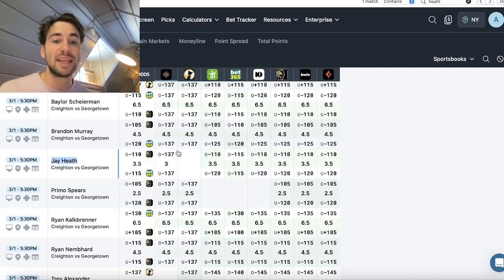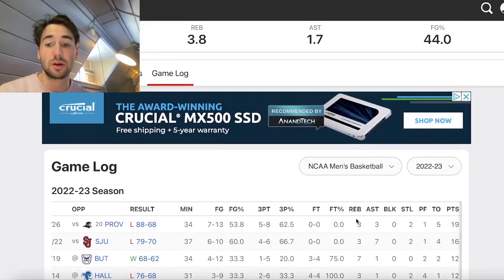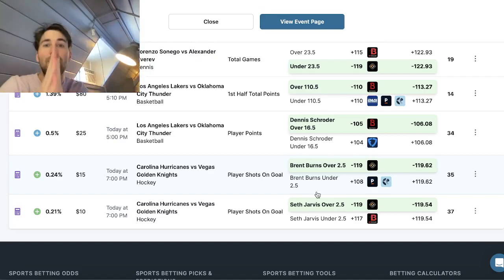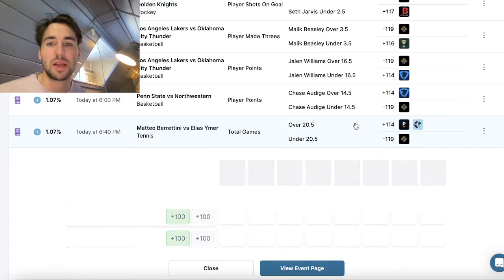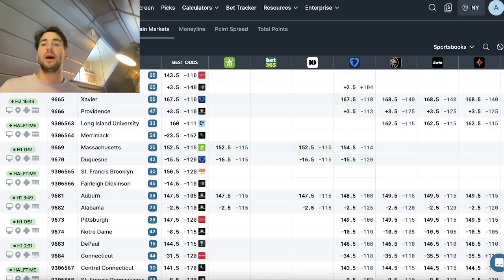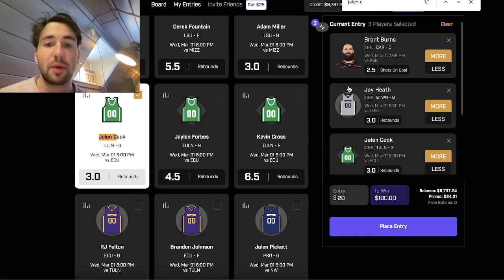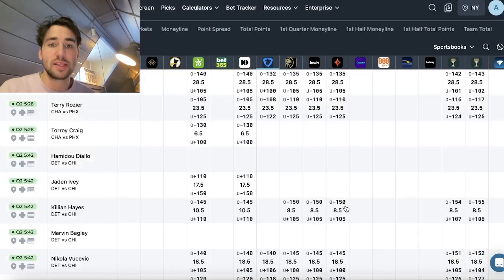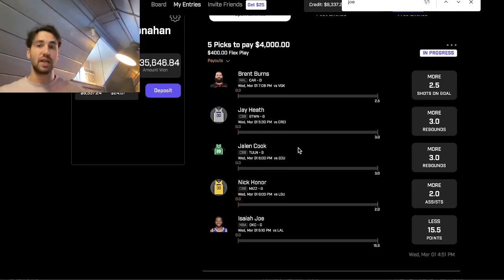Profitable Picks on PrizePicks Strategy: How to Make Serious Profits